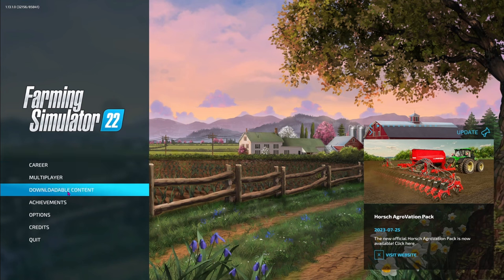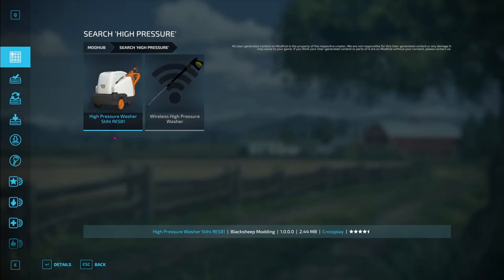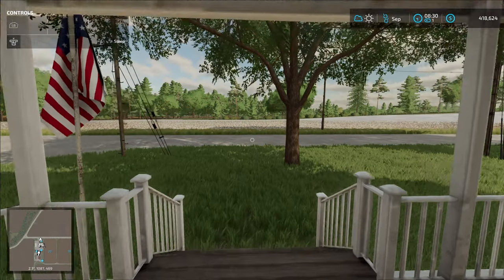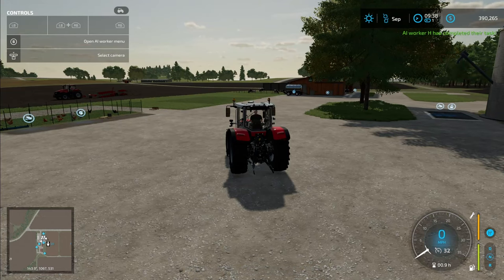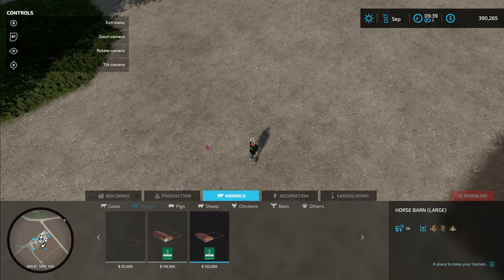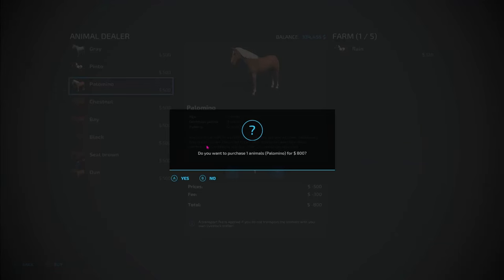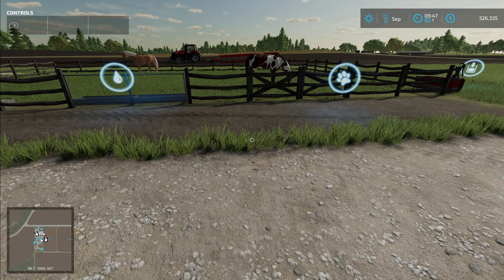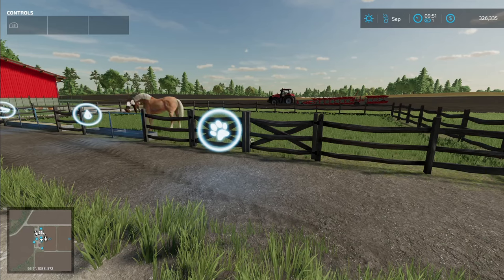How to Care for Our Animals and Profit From Them in Farming Simulator 22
This is Part Two of our Animal House videos that explain how to Add and Care for Livestock on your Farm.
Time Codes
0:00 - Intro
0:59 - Download MODS
1:55 - Getting Started
2:34 - Checking on Chickens
3:19 - Tending to Cows
4:51 - Plowing Field 20
5:29 - Total Mixed Ration
6:36 - Buying Station
7:40 - Adding Horses
9:48 - Training Horses
11:30 - Collectible Found
11:53 - Selling Slurry
12:28 - Adding Some More MODS
13:43 - Fuel & Repair
14:08 - Finding All Of The MODS
15:25 - Wrap Up & Thanks